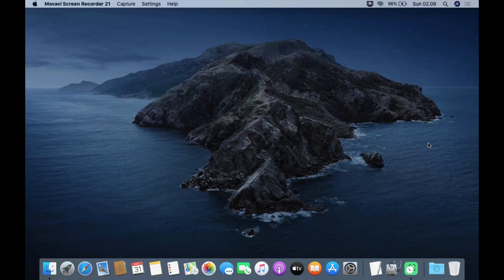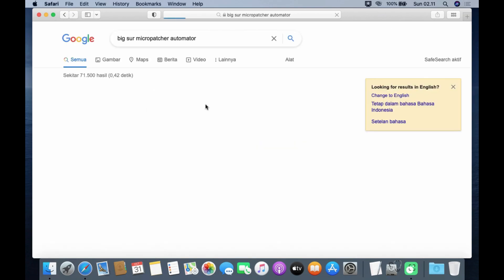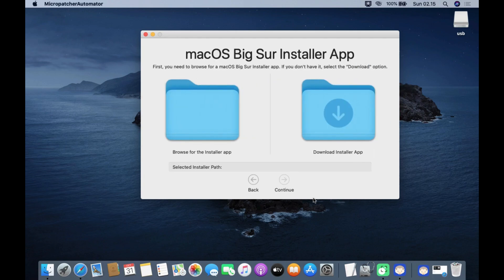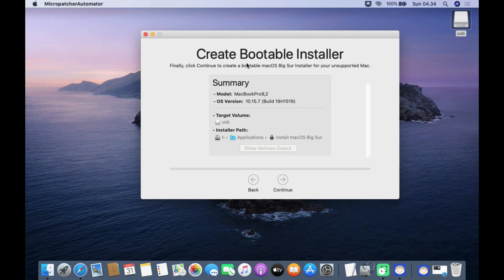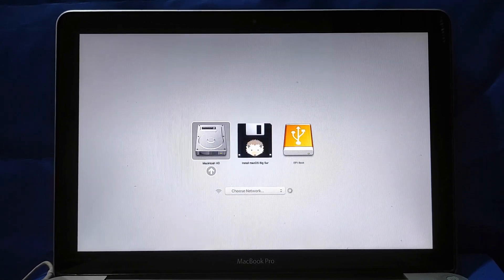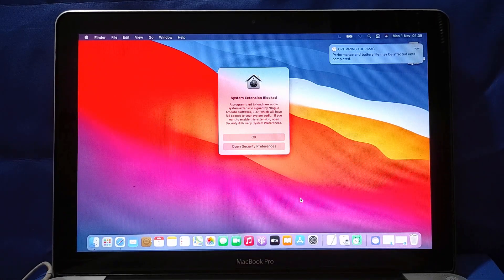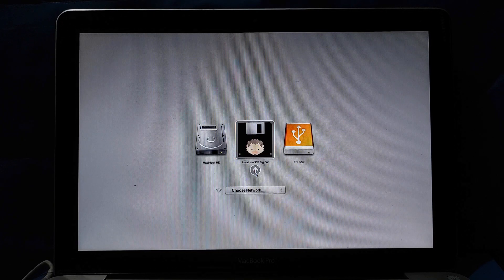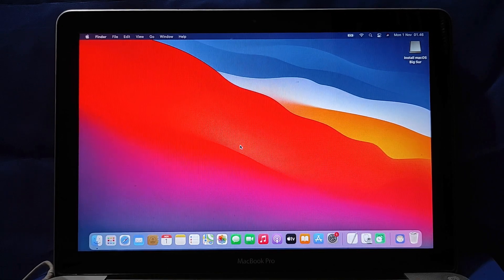How to Install macOS Big Sur on Unsupported Mac/Macbook Pro 2012 MD101 with Micropatcher Automator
In this video, I'll show you the process required to install Big Sur on an Apple device that no longer supports it. This process begins with downloading macOS Big Sur, creating a USB drive to perform the installation, followed by installing macOS Big Sur on the unsupported model Macbook Pro 2012.